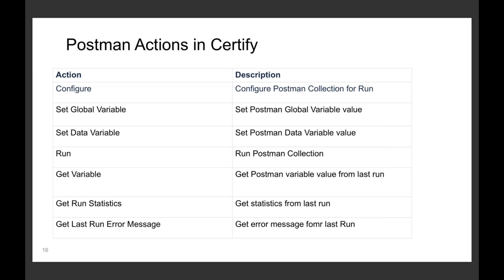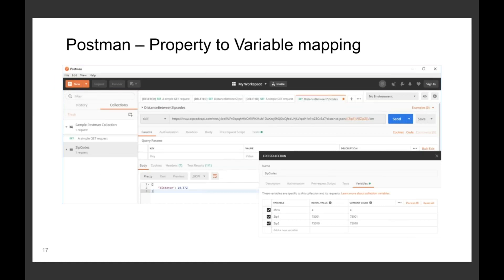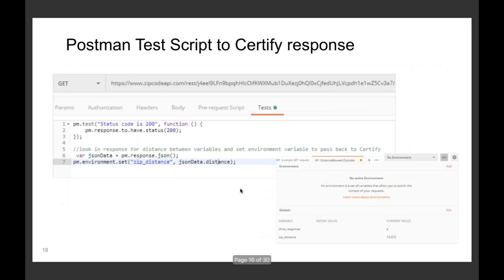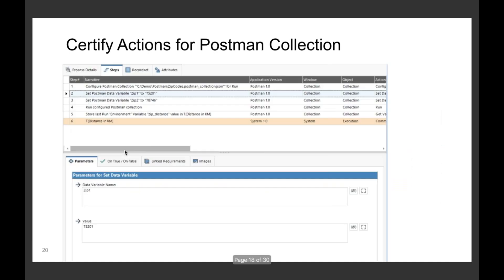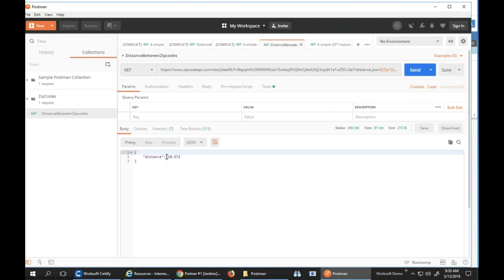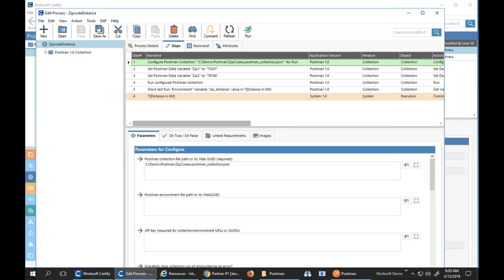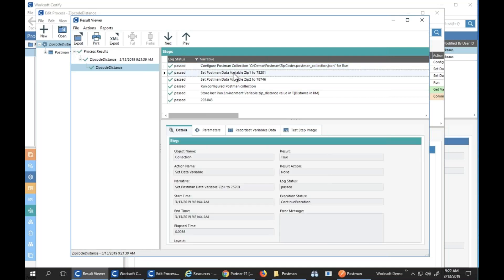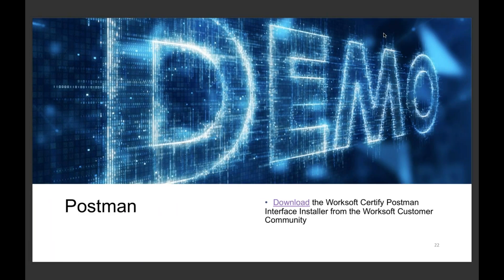Worksoft Certify 11: Postman API Testing Support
The Postman API Interface allows users to point a Worksoft Certify test process at a Postman collection/environment and run its’ tests via Postman’s Newman command line interface. A Certify test process can pass Data and Global variables into a collection’s set of test(s) and result status can be retrieved once the test(s) complete.